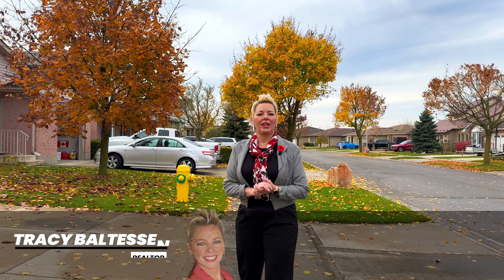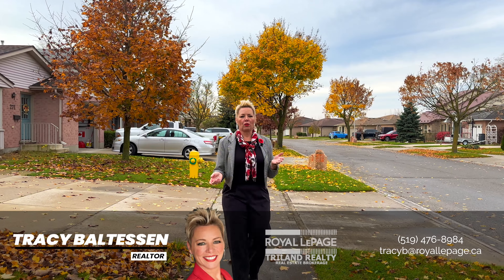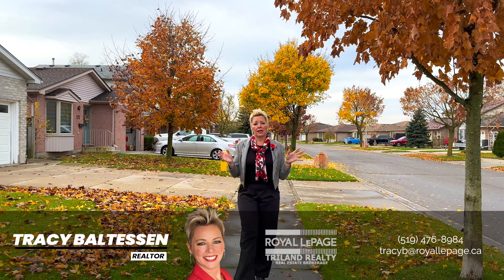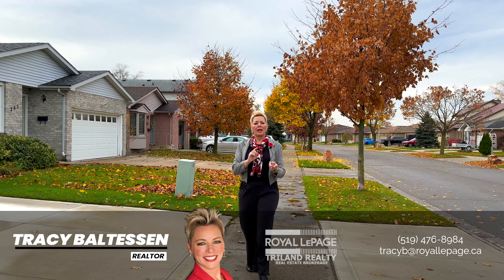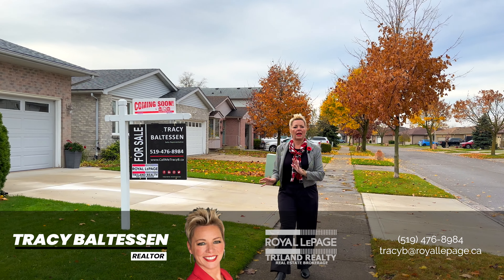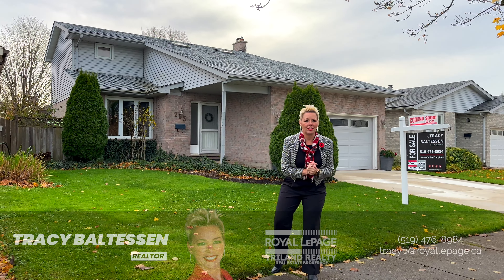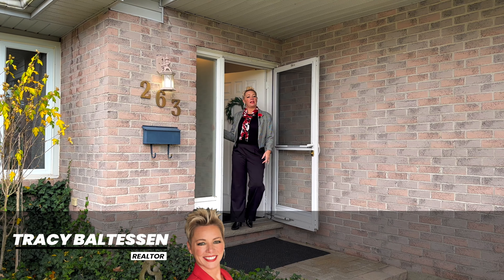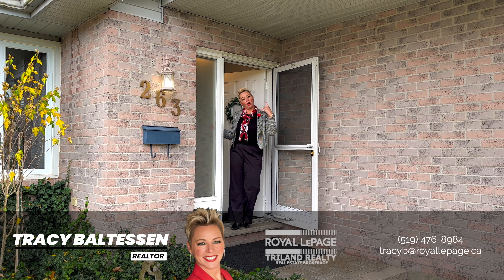263 Conway Drive, London, ON [Realtor]